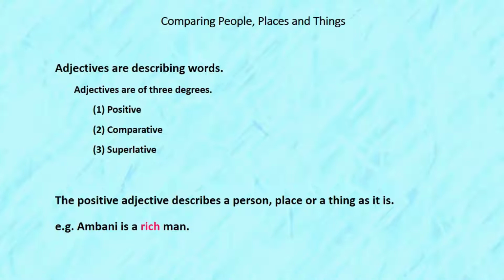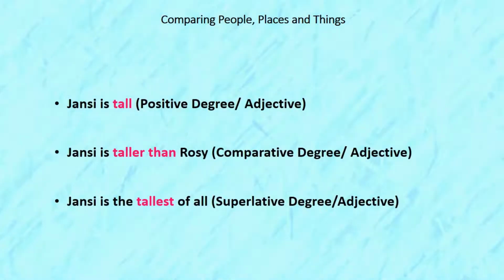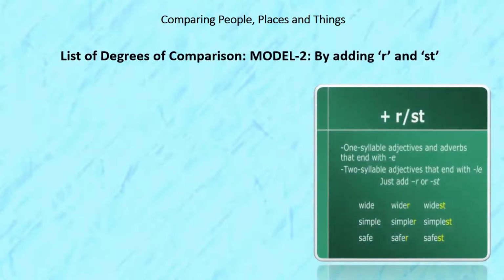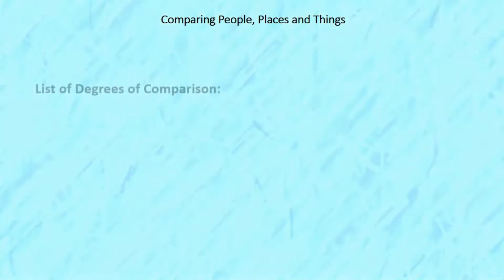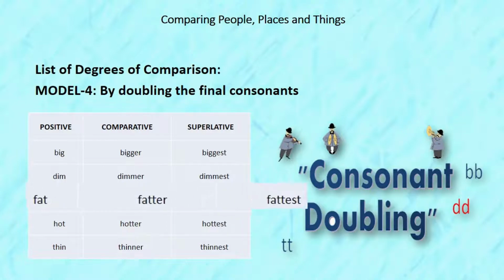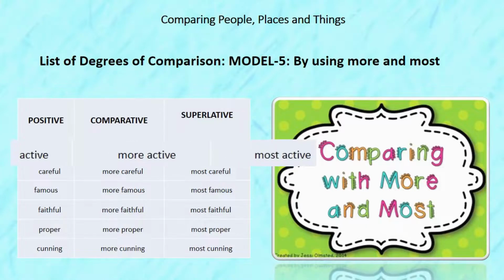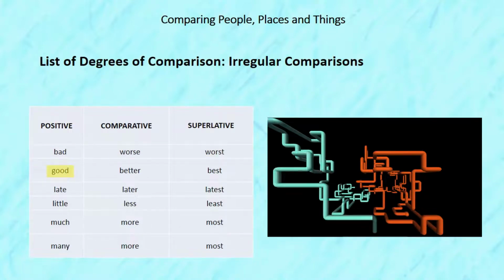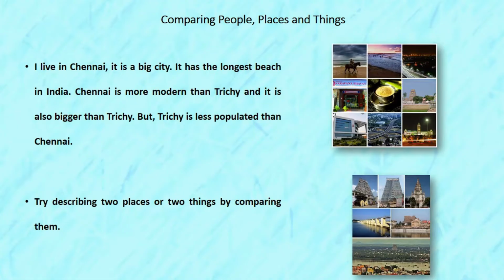Guru Nanak College, Chennai